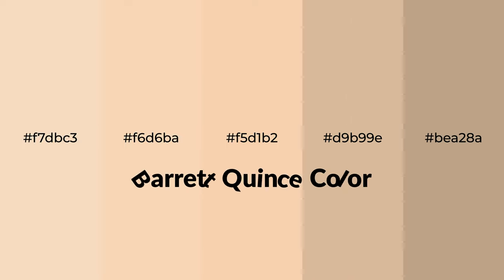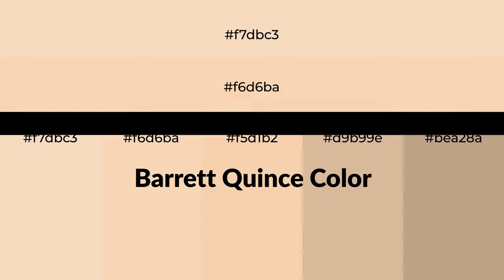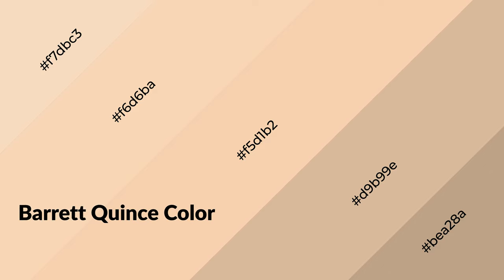Shades & Tints of Barrett Quince color f5d1b2 A Warm Brown color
Shades of Barrett Quince color f5d1b2 Warm Shades of Barrett Quince color with Brown hue for your project!

Shades
Hex d9b99e

Tints
Hex f6d6ba

Barrett Quince is a warm color, and it emits cozier and active emotion. Warm colors are symbols of warmth, fire, heat, and sunshine. It also evokes joy, passion, love, and even anger emotions. You can see them used in Restaurants and Gyms.